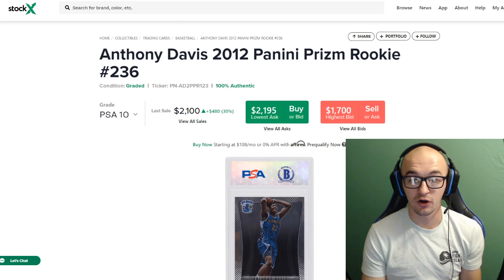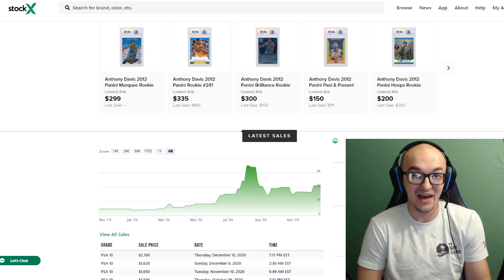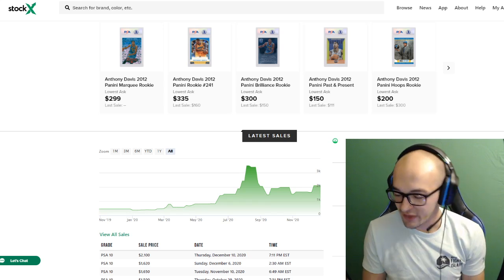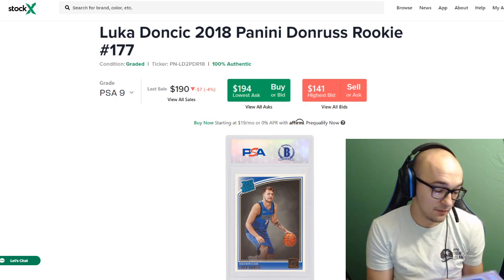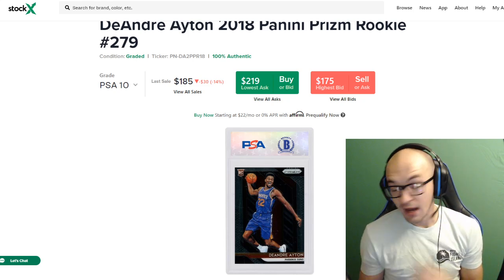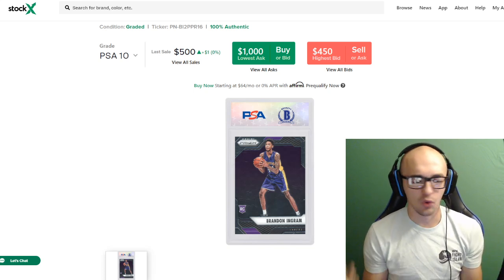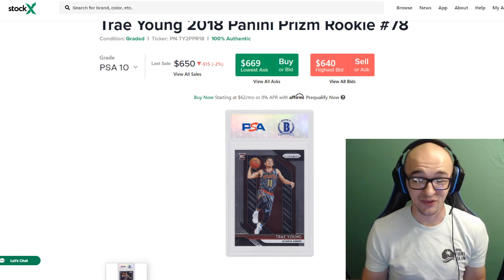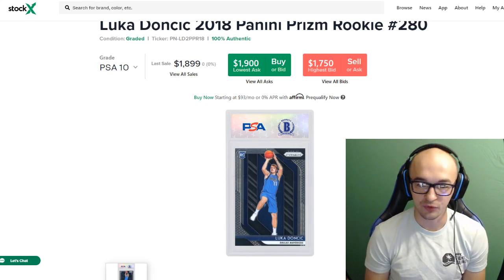MY $4000 BASKETBALL CARD COLLECTION - BEST BASKETBALL CARDS AND PLAYERS TO INVEST 2021 SEASON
Here is my collection that I have been working on over the past couple of months, and some of my picks for players to invest in for the 2021 season!

I post videos pretty much daily. Trying to hit 6,000 subs :)